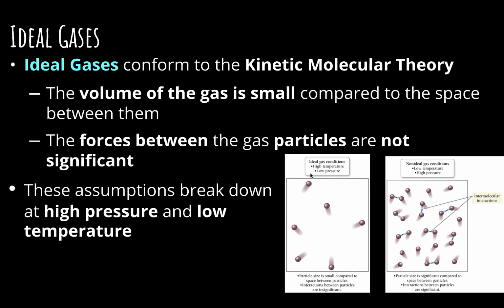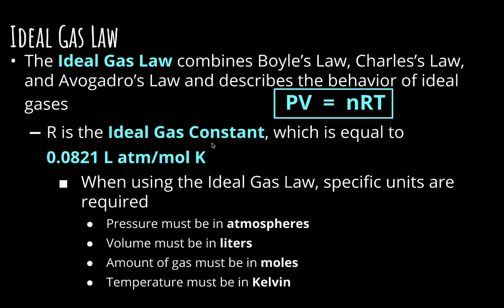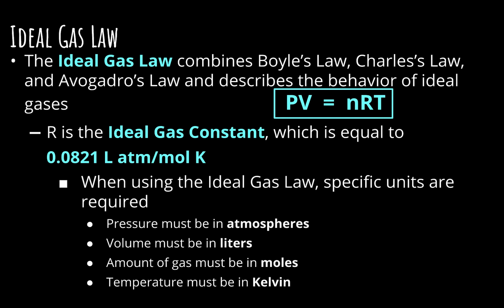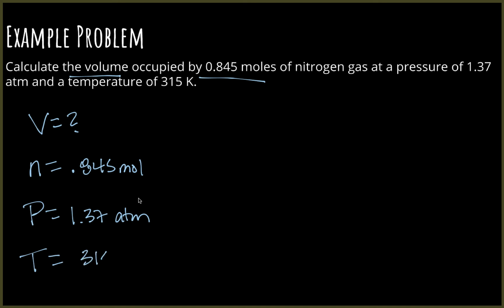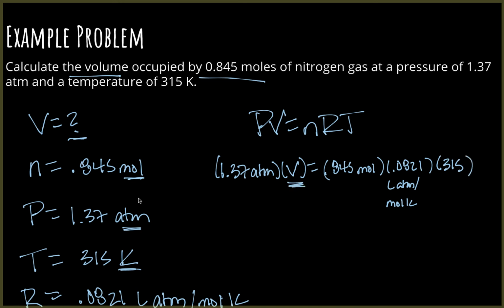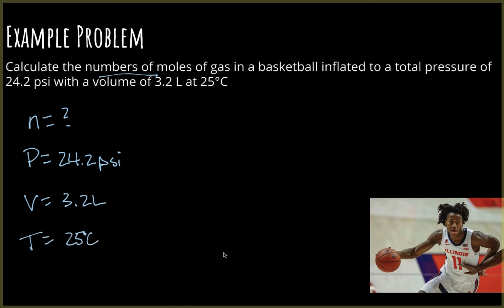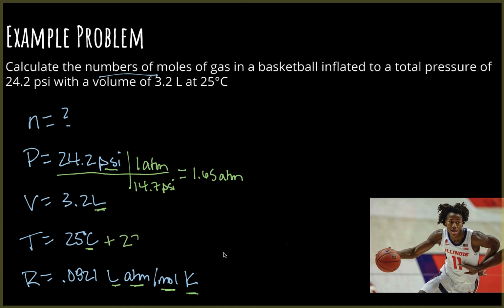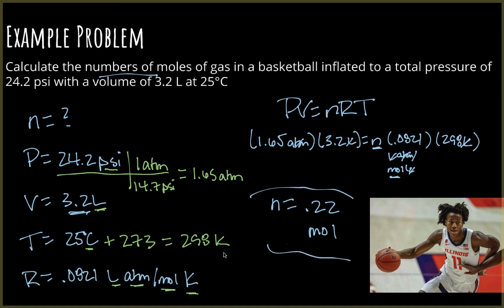Honors Chem - Ideal Gas Law